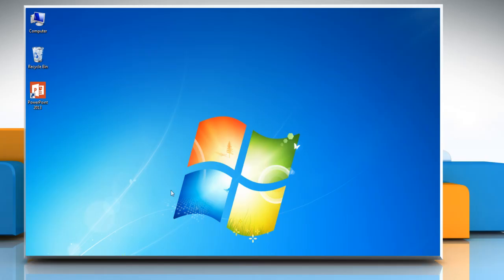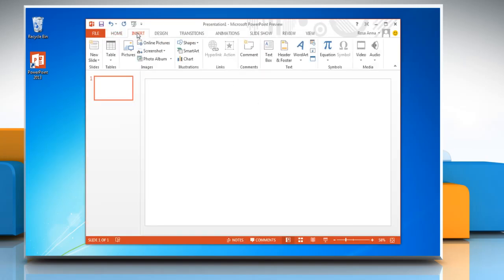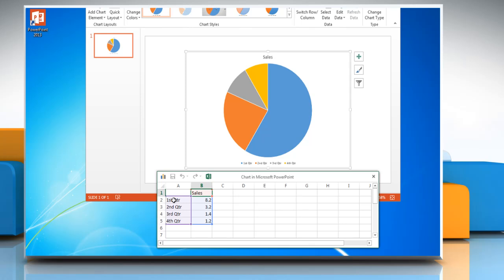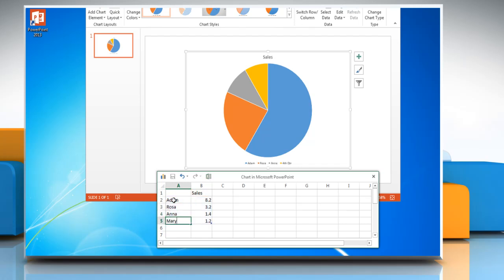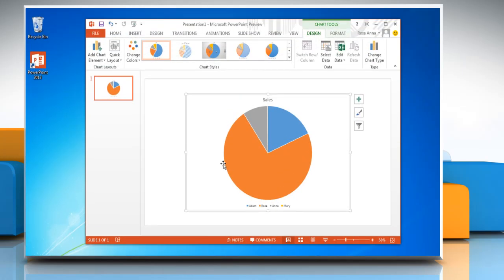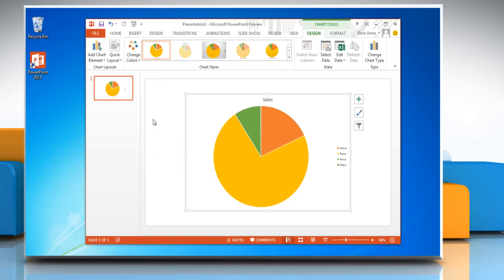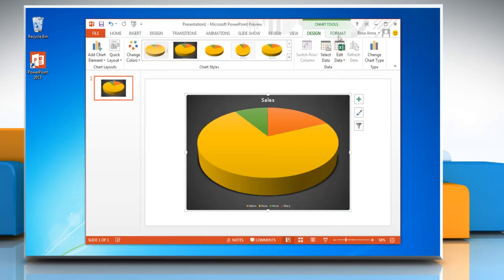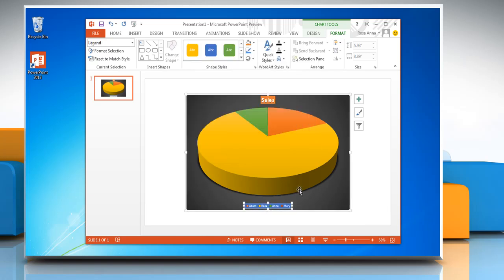How to Make a Pie Chart in PowerPoint 2013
If you want to make a pie chart in Microsoft® PowerPoint 2013, watch this video and follow the steps to do so.